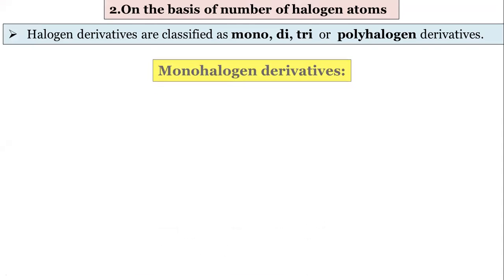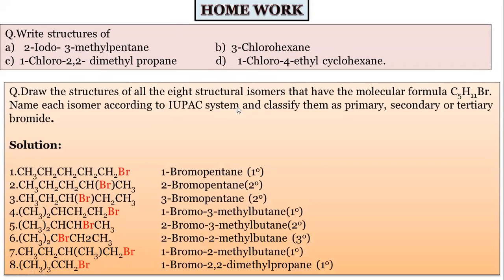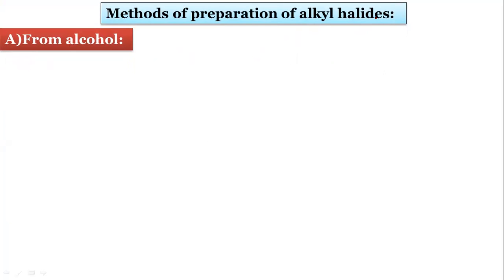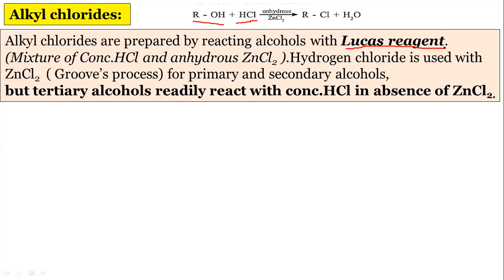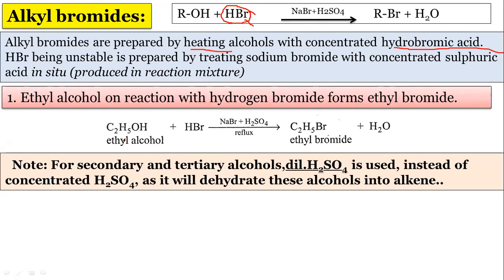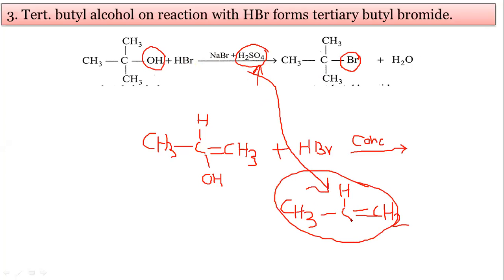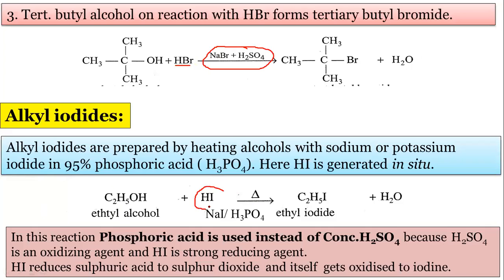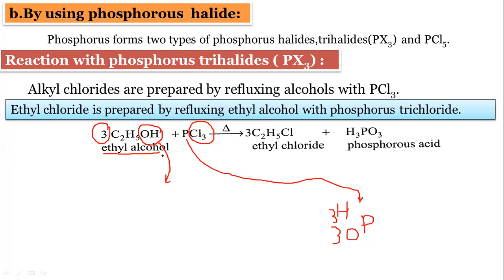XII Chemistry Halogen derivatives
Halogen derivatives Classification